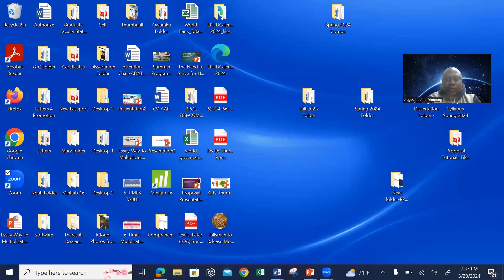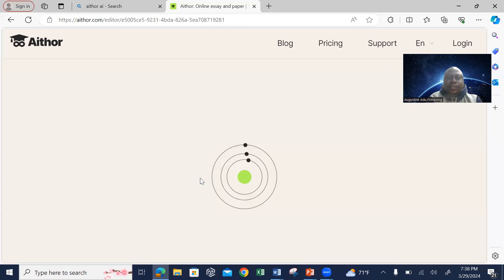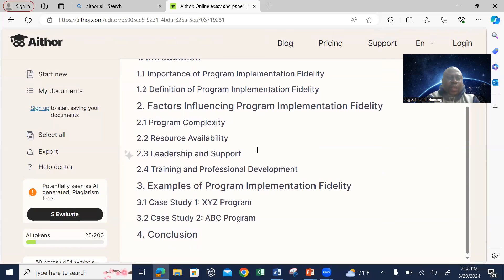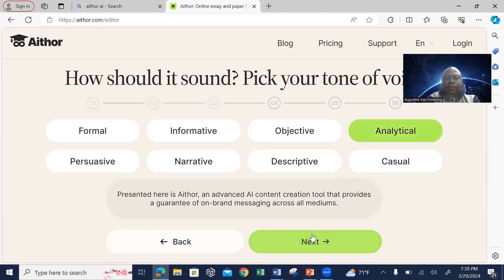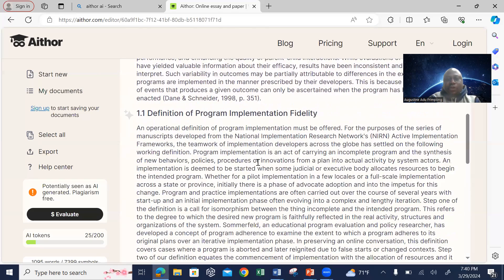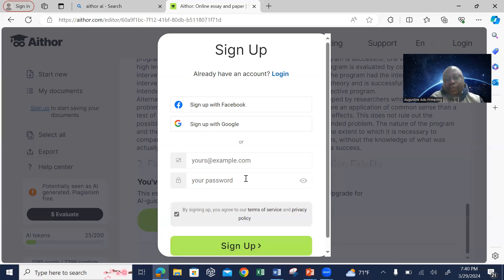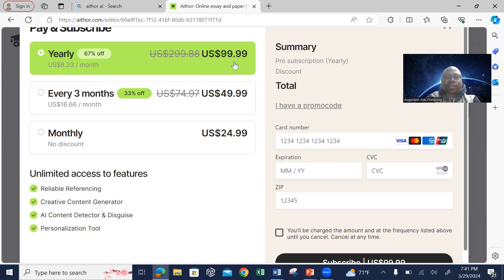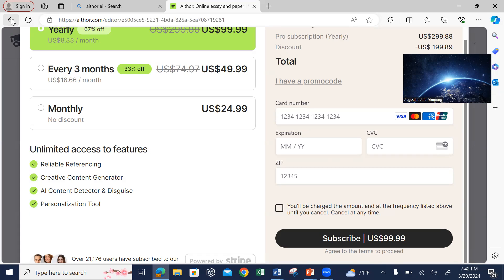AITHOR AI Part 2!! BEST AI TOOL FOR ESSAY ASSIGNMENT AND RESEARCH PROJECT II How To Download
AITHOR AI Part 2!! BEST AI TOOL FOR ESSAY ASSIGNMENT AND RESEARCH PROJECT II How To Download Your File.